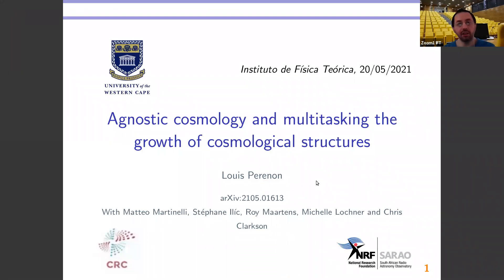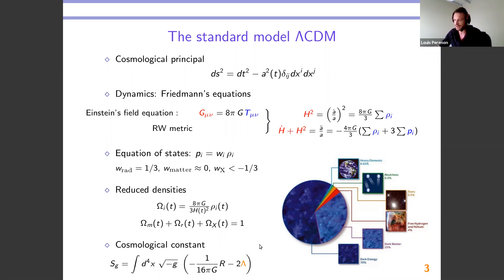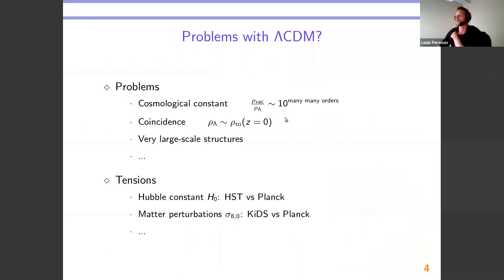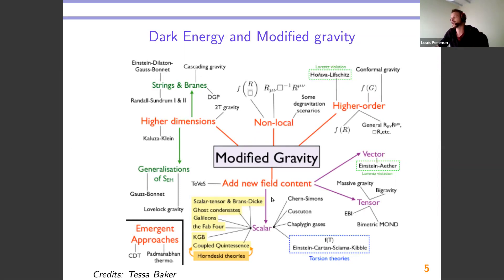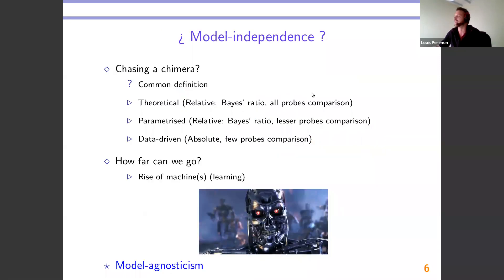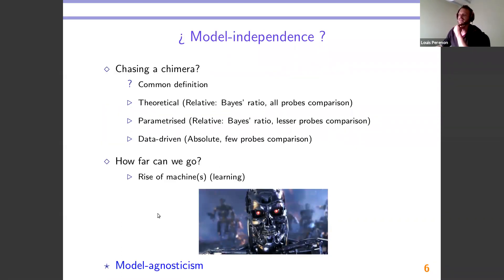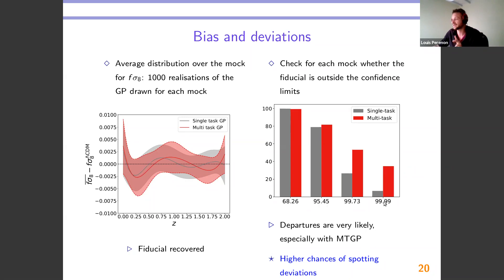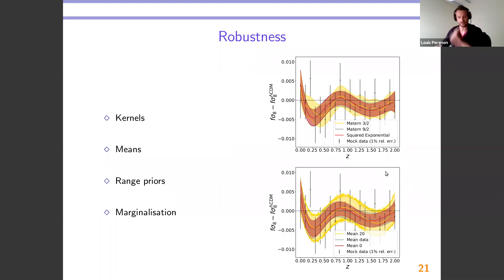Louis Perenon (U. Western Cape) on Agnostic cosmology and multitasking the growth of structures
Abstract: The study of cosmic acceleration and understanding its nature is nowadays one of the important branches in the field of cosmology. Searches to perfect our knowledge of gravity have triggered a vast amount of research material as much on the theoretical side as the observational one, now more than even with upcoming large-scale galaxy surveys such as SKA or EUCLID. In this context, I would like to debate notions of model-independence and model-agnosticism and their relevance for testing the standard model of cosmology. I will discuss some of the literature and present our approach to trace departures from the predictions of the standard model of cosmology using the growth of structures. This is based on Gaussian process reconstruction of forecasts data and I will highlight in particular the benefits of the multi-tasking approach.